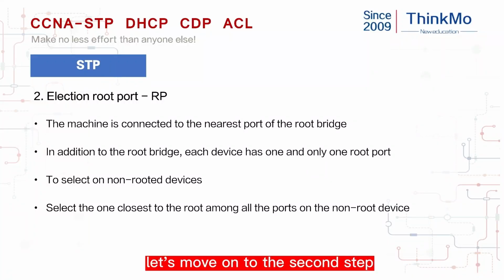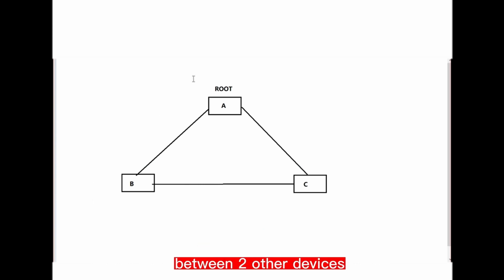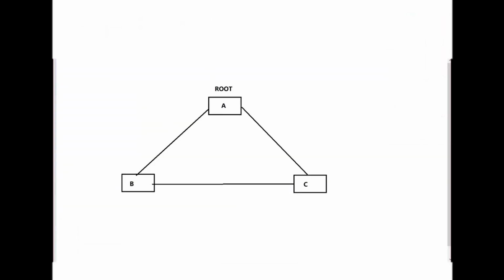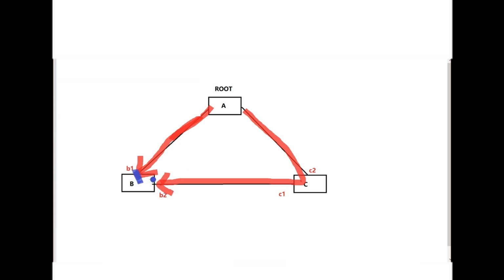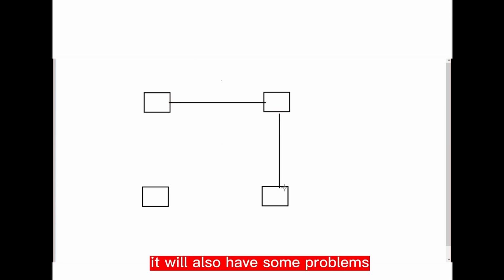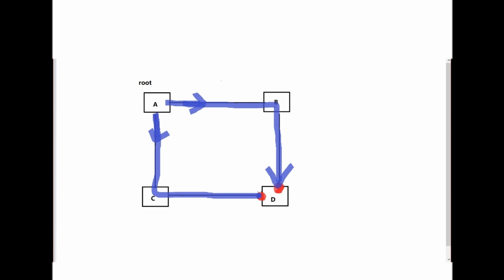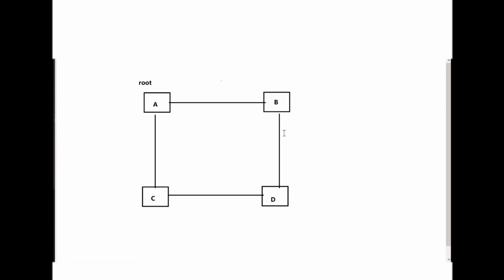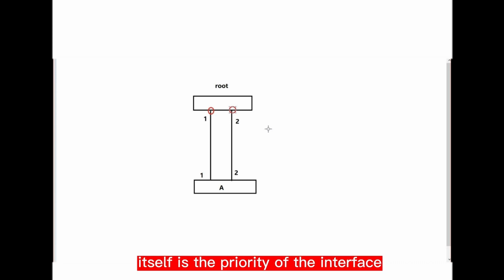【ThinkMo】STP，DHCP，CDP and ACL.3